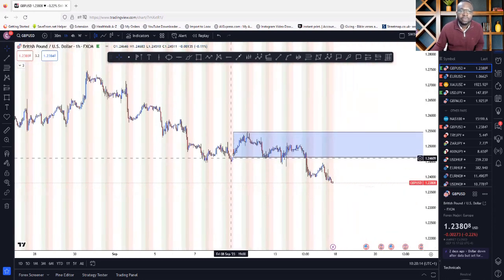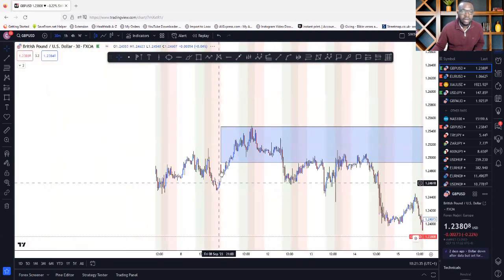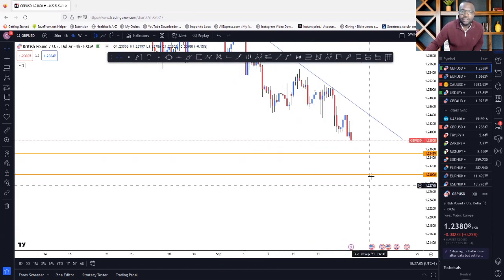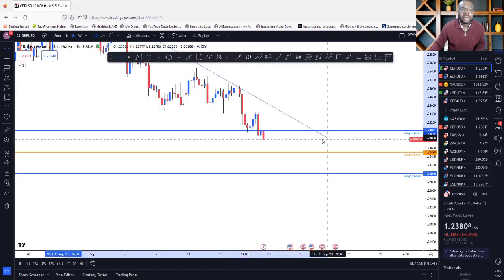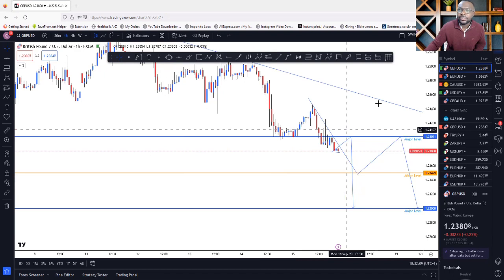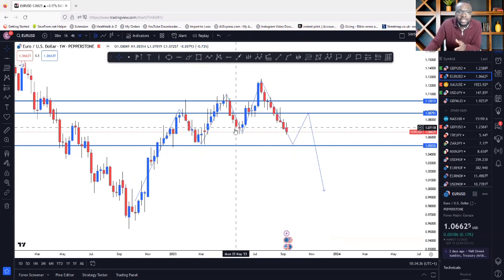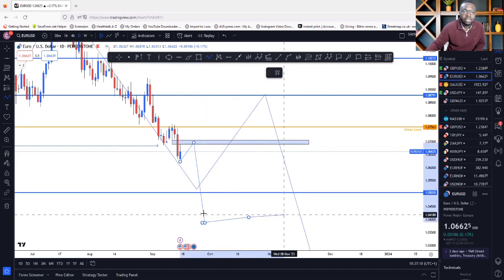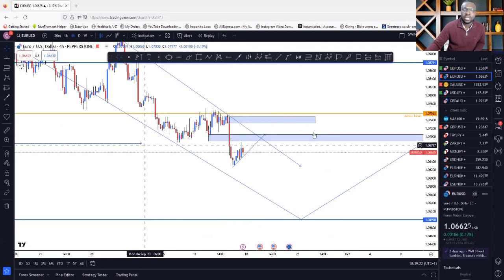TCBFX WEEKLY ANALYSIS FORECAST ON GBPUSD AND EURUSD PAIRS WEEK 38